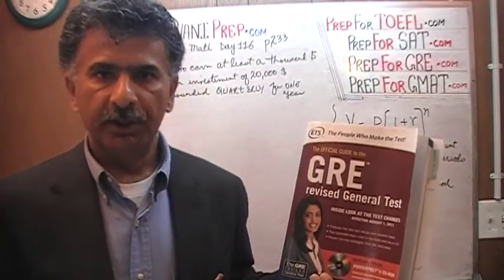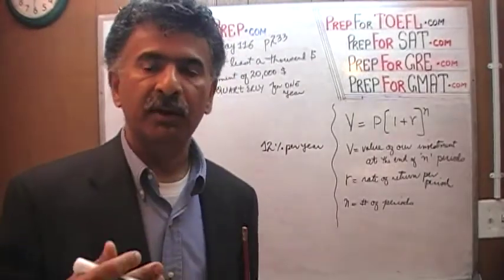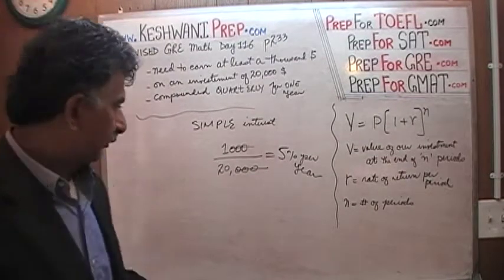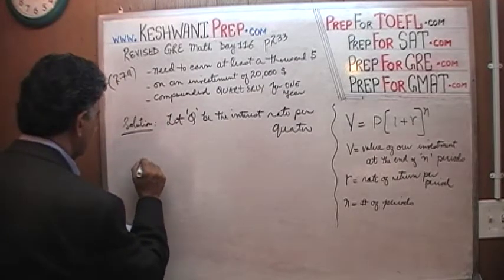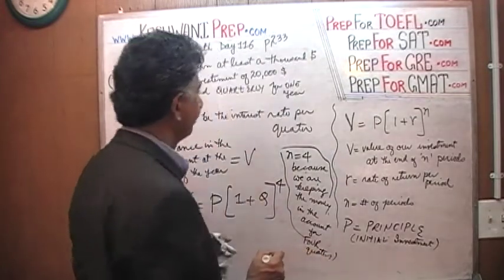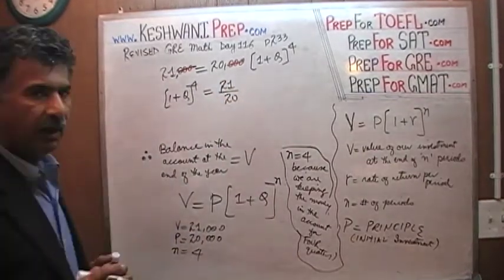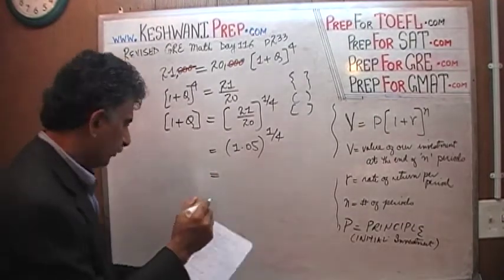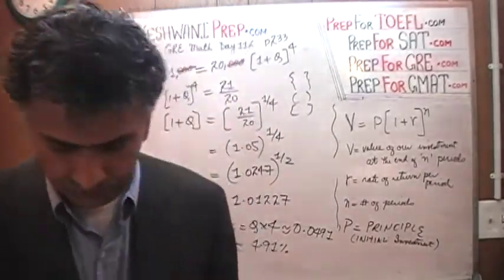Revised GRE Math Day 116 p233 - Compound Interest - Prep Tutor GRE, GMAT, SAT, ACT, TOEFL, IELTS